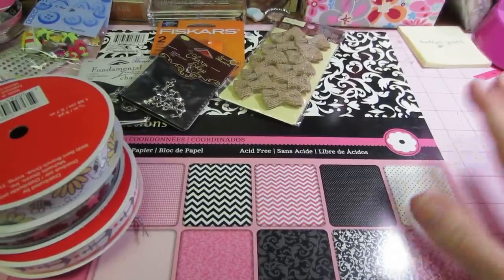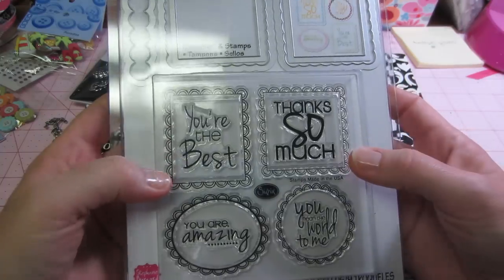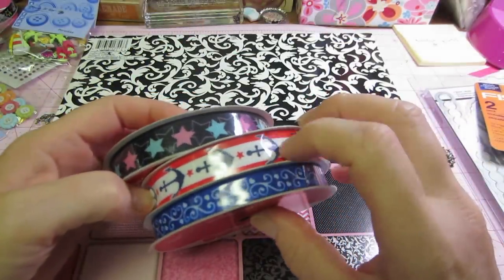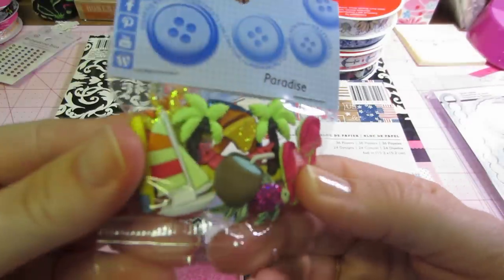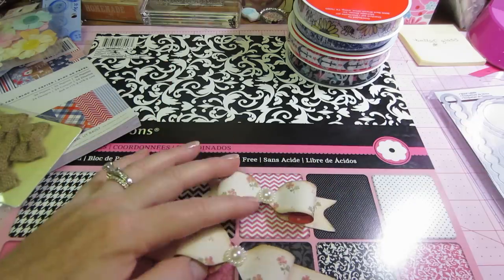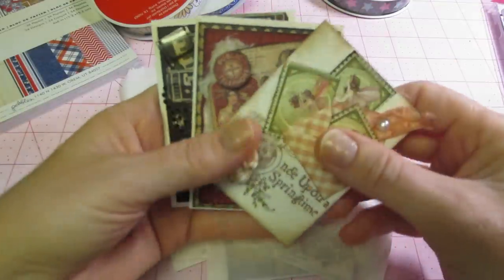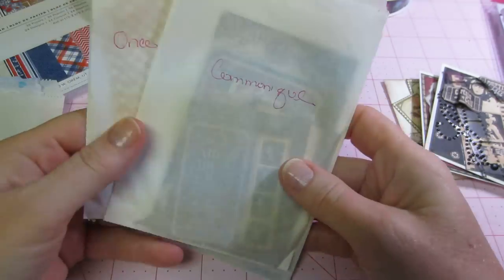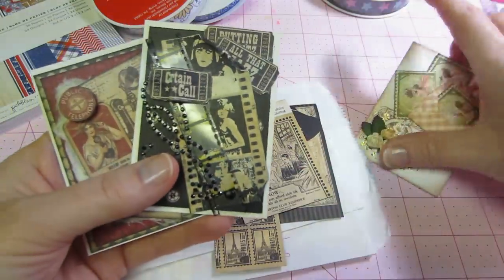Haul and Happy mail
I was all over the place in this video. I filmed it like 3 times, Sorry. TFW, Sara